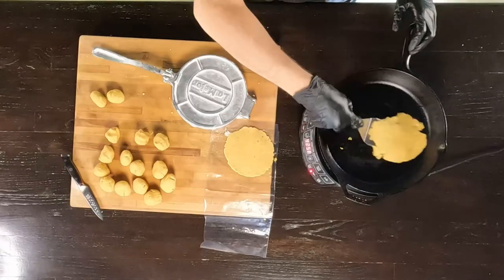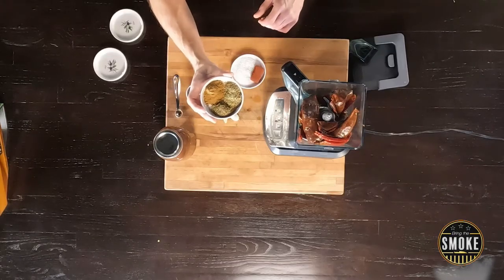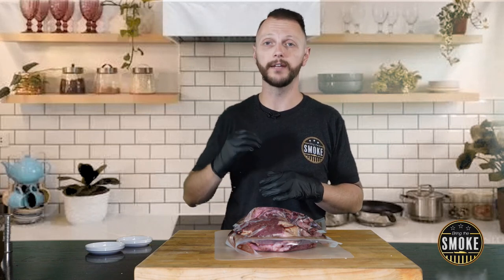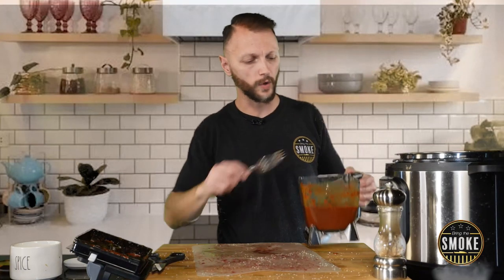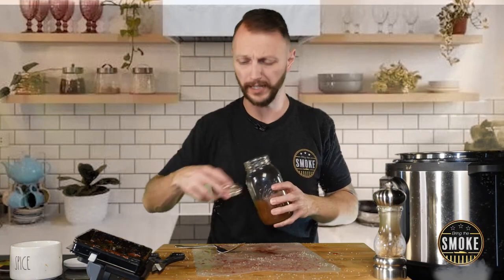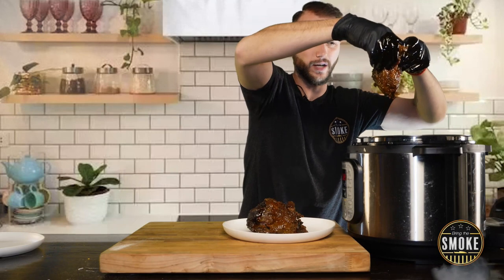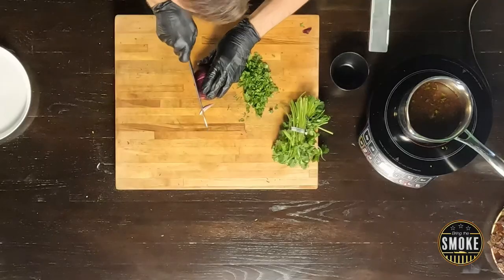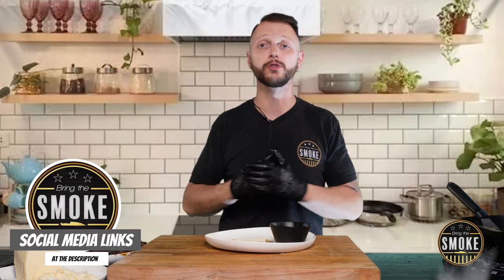How To Make Birria Tacos With Beef Cheek And Homemade Tortillas!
In this video, I will show you how to make Authentic Birria Tacos with Beef Cheeks and Homemade Tortillas, using dried chili peppers and an Instant Pot for maximum flavor and tenderness. We'll also show you how to make a homemade 50/50 mix corn and wheat flour tortillas, perfect for holding the savory and juicy beef filling. Plus, we'll make a traditional Consommé, a flavorful dipping sauce made with the reserved cooking liquid from the Birria, perfect for dipping your tacos or sipping on its own.

I've been using ExpressVPN for 5 years now, I can't recommend them enough they have been keeping my internet safe from all those spying eyes. If you haven't gotten the protection you disserve yet, then do so with my link and Get 30 Days Free ExpressVPN,

Links to what I use:

Waygu Beef Tallow,

Amazon Fresh,

Tortilla press,

Guajillo chilies,

Ancho paste,

Ancho powder,

Chili combo pack,

Chili powder combo,

Mexican oregano,

Cooking Torch

Big Torch

Dalstrong (honestly the best knives I've ever used buy a mile)

Instant pot

Pit boss

NUWAVE  Induction cook top

Vacuum Sealer

Cast Iron Skillets

Ingredients:

2 lbs beef cheeks
1/2 large onion, diced
4 garlic cloves, minced
2 tbsp dried oregano
2 tbsp dried thyme
4 dried ancho chilies, seeded and soaked in hot water for 15 minutes
4 dried guajillo chilies, seeded and soaked in hot water for 15 minutes
2 tsp cumin
1 tbsp salt
2 bay leaves
4 cups beef broth
2 tbsp apple cider vinegar
4 oz pineapple juce
Toppings of your choice (e.g., chopped cilantro, diced onion, lime wedges, grated cheese)
For the 50/50 tortilla mix:

1 cups corn flour
1 cups all-purpose flour
1 tsp salt
3/4 cup lard or vegetable shortening
2 cups warm water (mix as needed)

For the Consommé:

2 cups of the reserved cooking liquid from the Birria or
2 cups chicken broth
1/2 onion, diced
2 garlic cloves, minced
1 tsp dried oregano
1 tsp dried thyme
1 tsp cumin
Salt, to taste
1/4 cup chopped cilantro (optional)

I can't wait to share more delicious recipes and cooking adventures with you all.